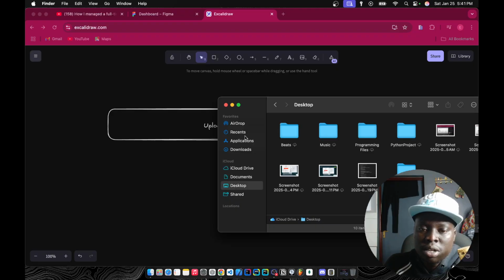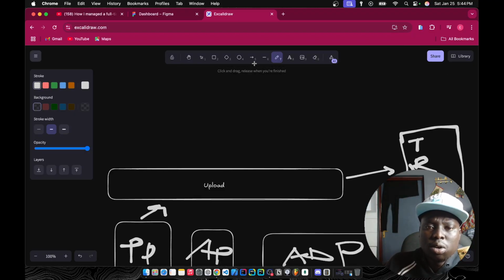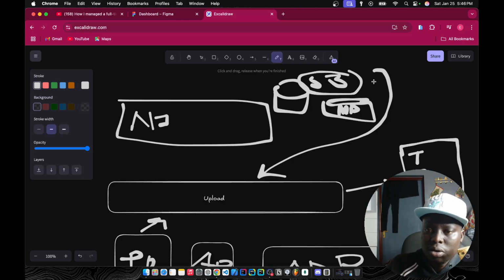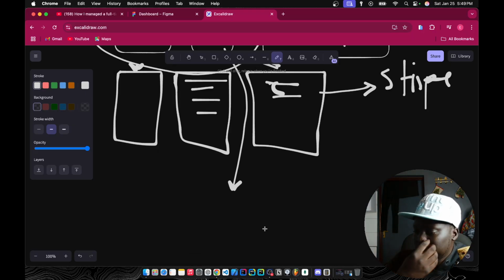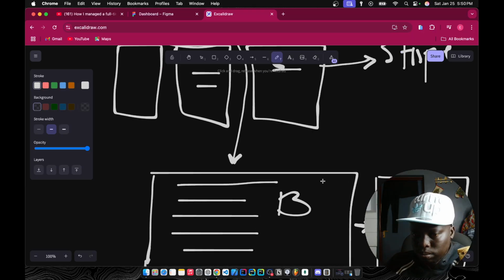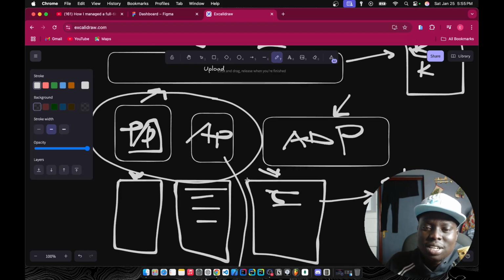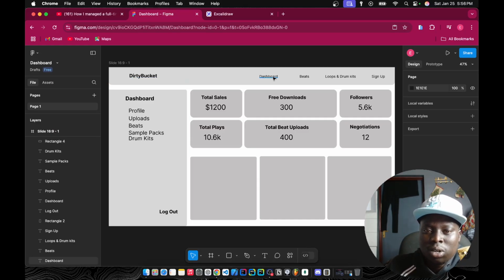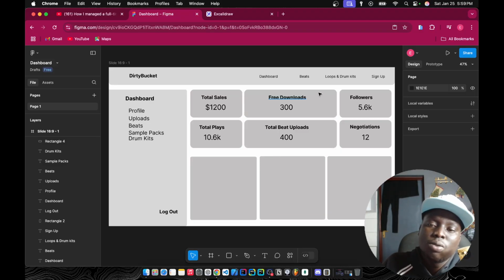Building My SaaS As A Solo Beginner Developer - My Idea & Planning Phase